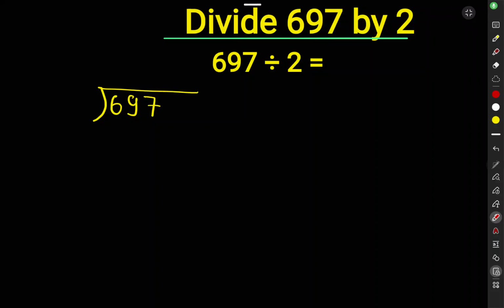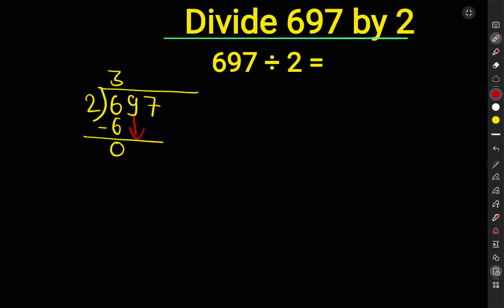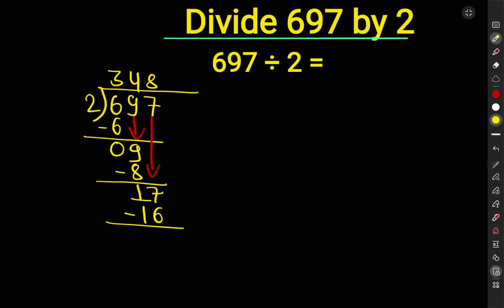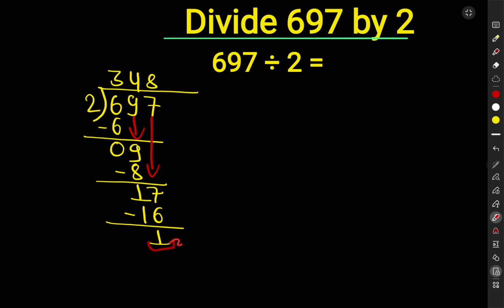697÷2 Divide 697 by 2 (Long division Method)